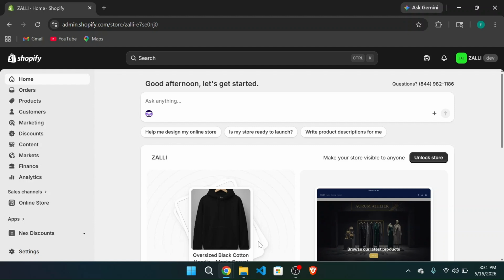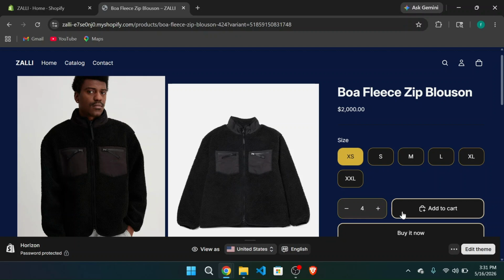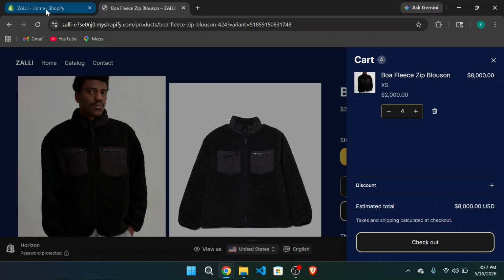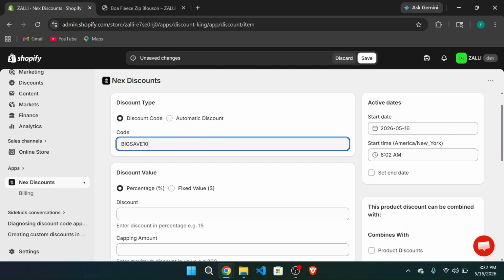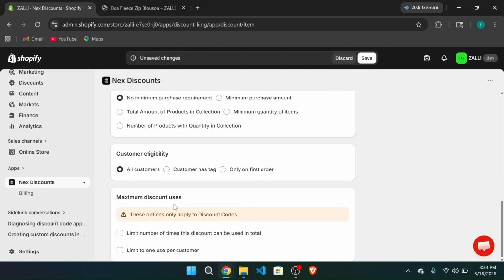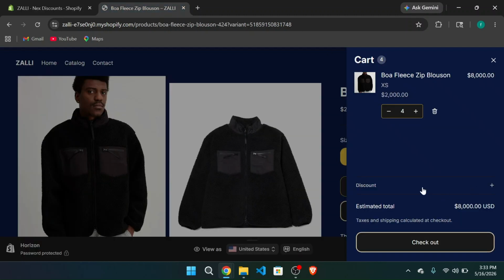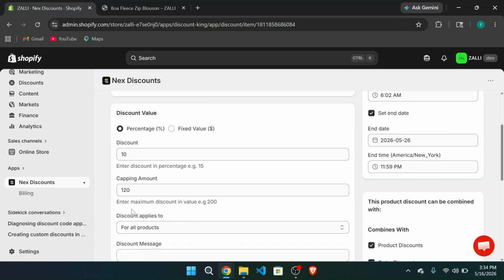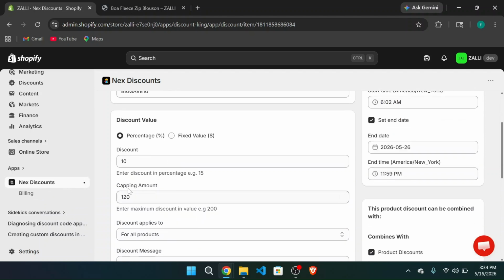Big Orders = Big Loss? Fix Shopify Discounts Now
Large orders can generate more revenue, but percentage discounts without limits can quickly reduce profit margins.

This tutorial explains how to prevent oversized discounts in Shopify and create smarter promotions that protect profits.

Topics covered:

* Why large orders can create discount losses
* Percentage vs fixed discounts
* Setting maximum discount limits
* Discount rules and conditions
* Smart promotion strategies

Perfect for Shopify beginners and ecommerce store owners looking to optimize discount settings.